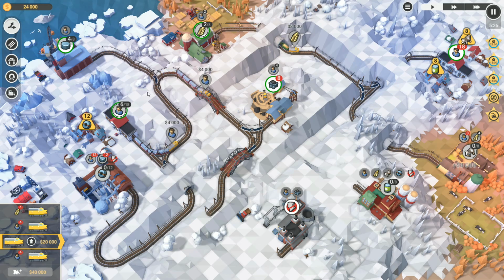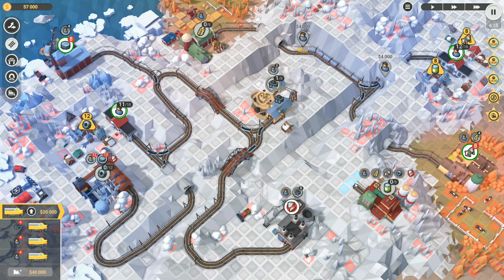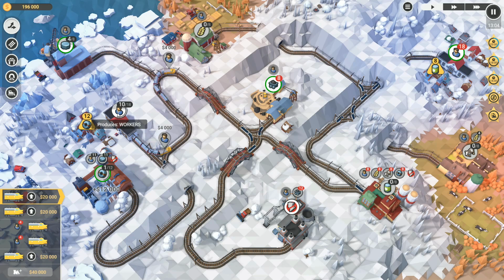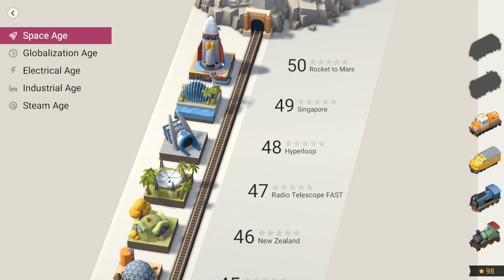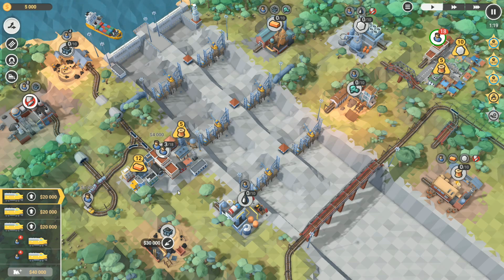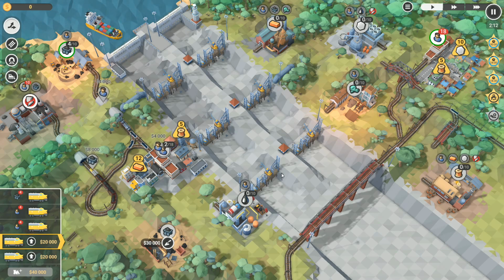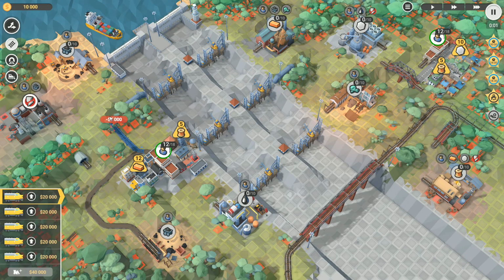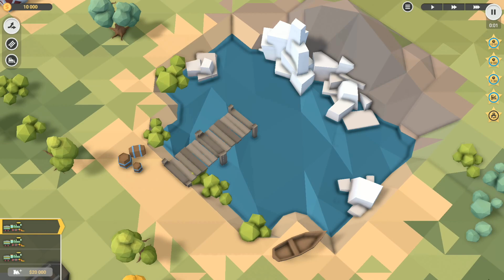Let's Play Train Valley 2 #18: Panama Canal!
After escaping the freezing north, we have somewhere a little warmer with the Panama Canal.  However we appear to be in a race against time, even more so than usual!

Launceston
PL15 0BT
United Kingdom

Train Valley 2 is a train tycoon puzzle game. Take your railroad company from the days of the Industrial Revolution and into the future, meeting the needs of the valley's cities and industries. Build railroads, upgrade your locomotives, and keep your trains on schedule without delays or accidents. All aboard — the train is leaving the station!

Enjoy engaging and addictive gameplay, combining puzzle micromanagement with tycoon elements.

Discover the history of railroads in elegant low-poly graphics!

Keep your trains running on schedule across 50 levels in Company Mode.

Upgrade your stock of locomotives and acquire advanced engines, with 18 models to unlock.

Produce and ship increasingly sophisticated goods in more than 45 types of train cars.

Jump into our Level Editor with Steam Workshop integration and create your own Valleys - or play levels from other players!

Create your own mods with custom locomotives, train cars, industries, and resources from your favourite time or universe.